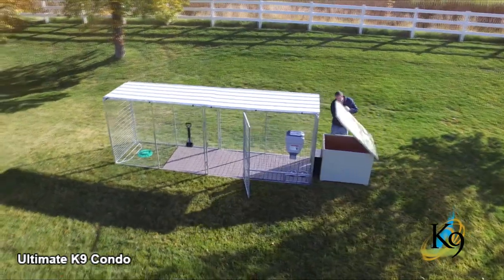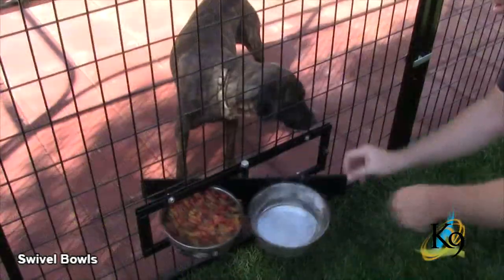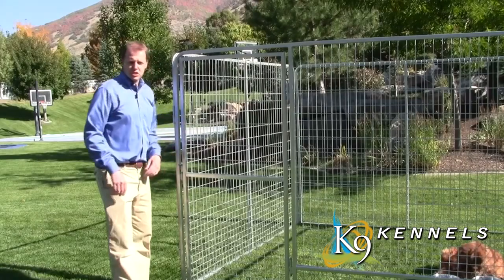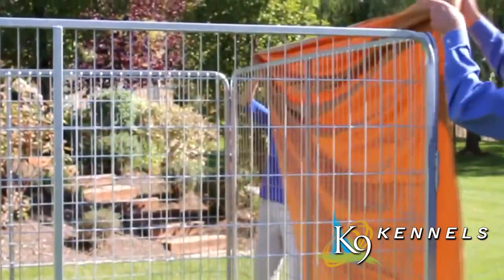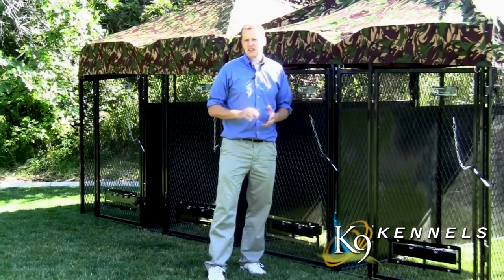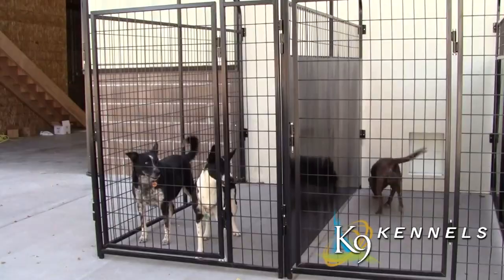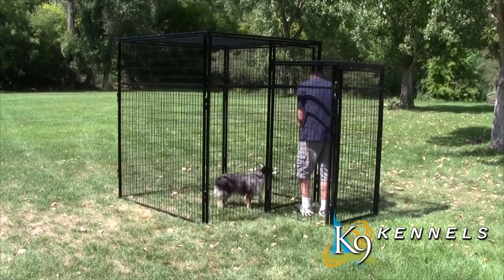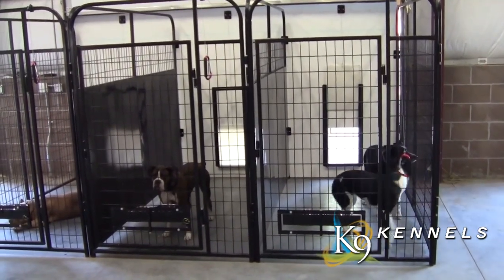K9 Kennel Store Intro Extended Version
Welcome to K9 Kennel Store, a manufacturer of high quality, easy to assemble modular dog kennels for sale as well as dog pens, kennel fencing pet fencing dog runs for sale. Great for both your home and business.  Our dog kennels and pet fencing are not chain link (which can injury your pet!) We sell factory direct, right to your door. We ship to all lower U.S. 48 States. K9 Kennels are designed not only to keep your dog confined within the area you need, but also to keep other animals from entering the dog kennel to cause injury to your pet. Safety and security of your pet should always be considered when purchasing a dog enclosure. Please feel free to e-mail or call us for information or to speak with our knowledgeable staff for the best recommendations on the style of kennel that will serve your needs.

K9 KENNEL STORE OFFER A SYSTEM TO FIT EVERYONES NEEDS

If you are looking for the toughest dog kennel for sale, the safest dog kennel, modular dog kennel panels, a backyard dog run or a durable, galvanized dog kennel for your facility, then you are in the right place! Our dog kennel panels are incredibly durable & resilient and we have absolute confidence in them. Are your dog's chewing through your chain-link kennel fencing? Eliminate all that and keep your dog's safe and secure with our K9 Kennel Systems; we offer "Welded Wire" kennels made of heavy gauge steel, "Expanded Metal Mesh" kennels that use small holes for dogs that like to climb. We offer the PRO series kennel that is hot dipped galvanized for use in a professional setting. We also offer the 7' tall series that allows you to enter the kennel/run without bending or leaning down. Our pre-hung large 32" wide doors will not sag and allow for easy access, and our 1.25" legs make for easy cleanup of pet waste.

Both dog runs styles are designed to provide the toughness needed for medium and large aggressive dogs at an affordable price, but they are great for smaller pets too. Both styles are industrial grade kennels! If you need a super strong dog cage for large or aggressive dogs; then you've come to the right place, these all steel enclosures are virtually indestructible! Our systems are great for both backyard and indoors. These systems have been selected by many dog facilities and police departments around the country to keep their valuable and highly trained working dogs safe. Both styles have our large 32" wide door that swings both ways, making it easy to access the cage for dog houses, maintenance or to access other accessories. The K9 Kennel is great as an exercise dog pen or dog run as they can be easily expandable; the modular sections pin together using only two bolts per panel. Panel sizes come in 4ft, 6 ft., and 8 ft. lengths, and all panels are a full 6 ft. tall.

Hours: 8:00 – 4:00